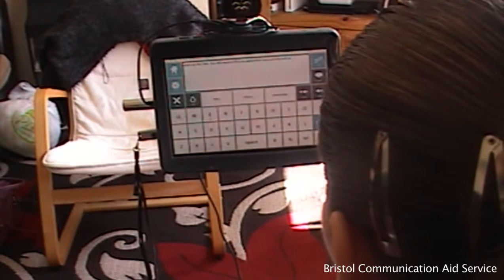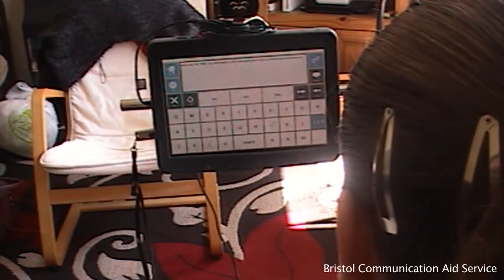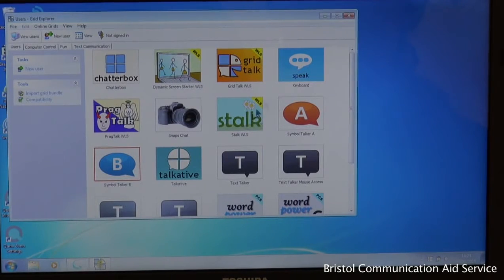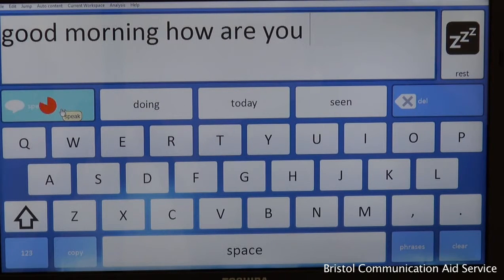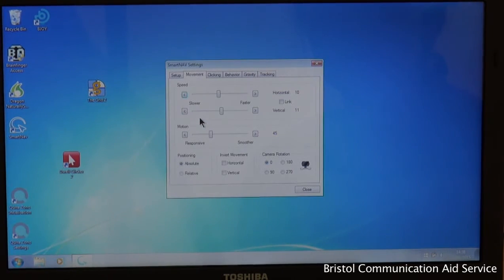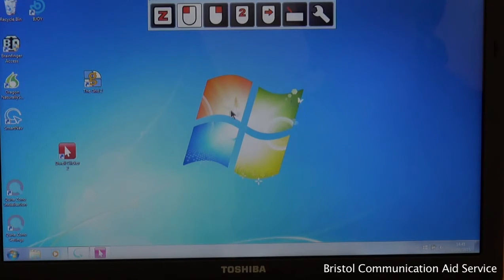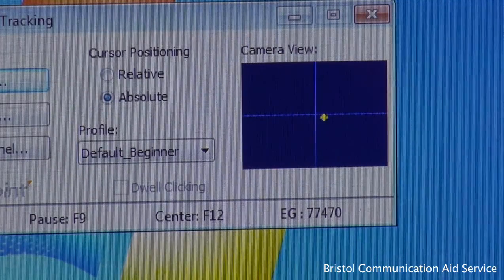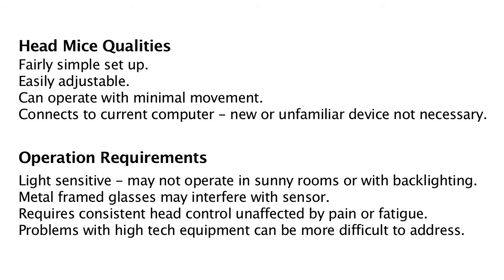AAC - Head Mice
A head mouse is ideal for clients who require hands free communication. With just slight movements of the head, access to sentence building opens up a new world of personalised communication – all hands free. The movement of the head mouse is tracked on the screen, and may be used like an ordinary mouse to select icons on the device.